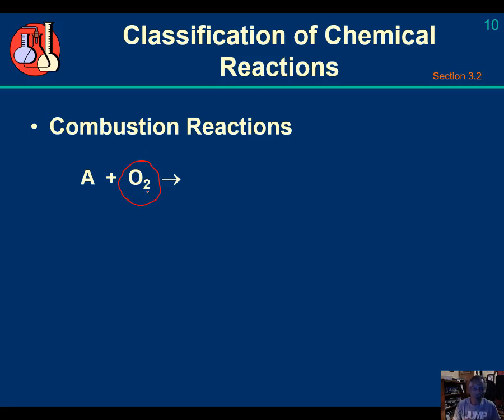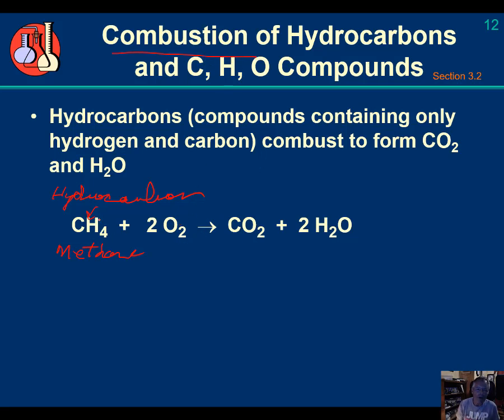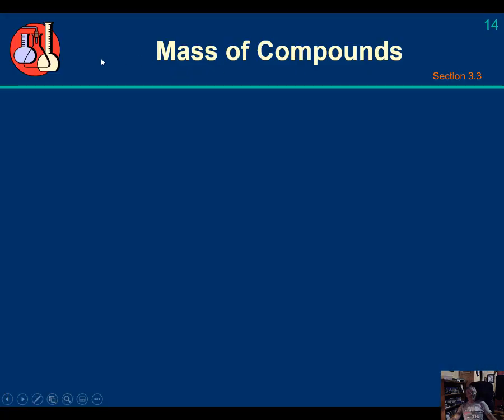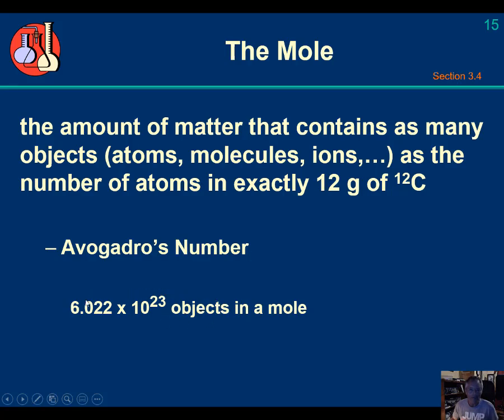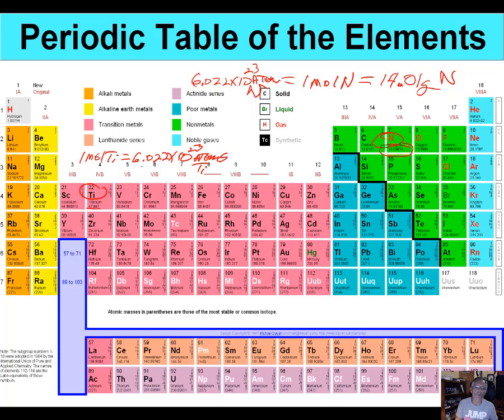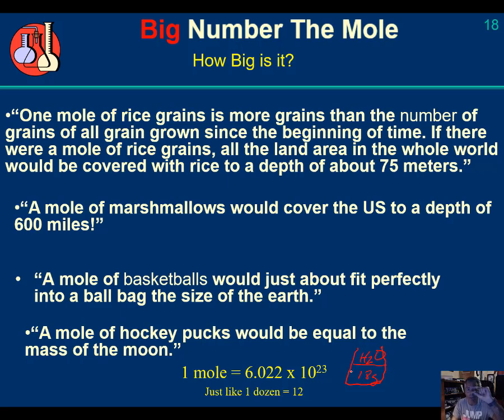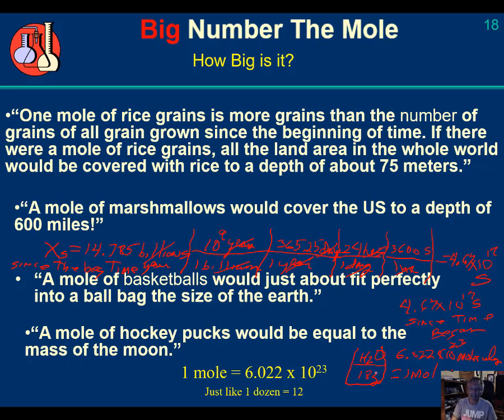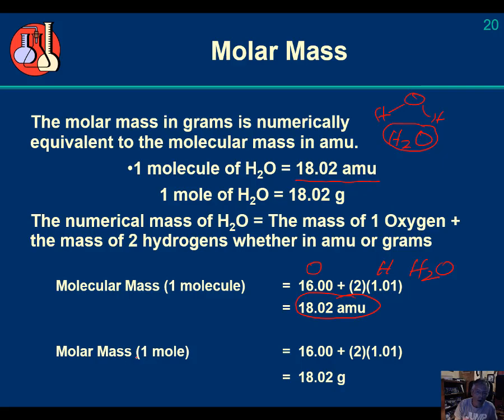Chapter 3 Video 2 Formula Weight, The Mole